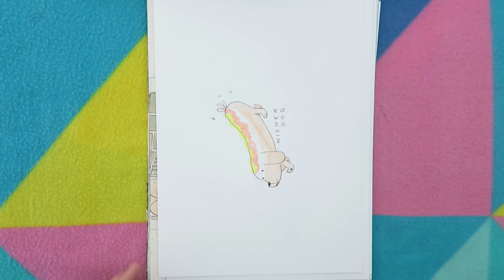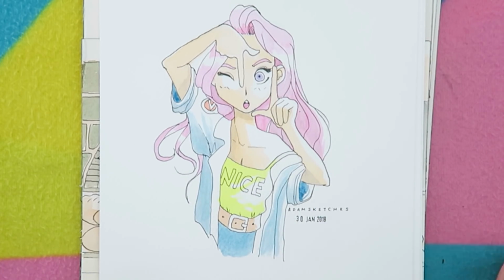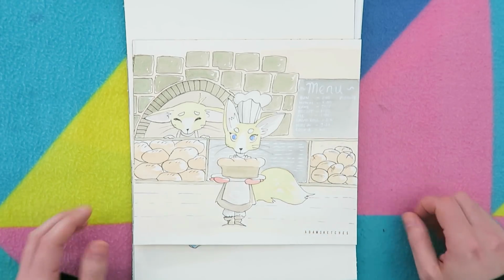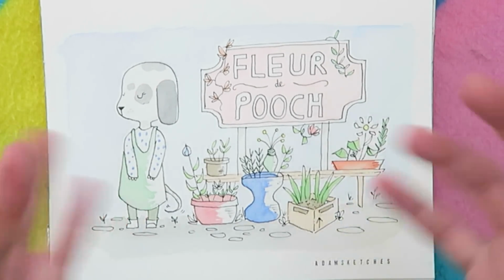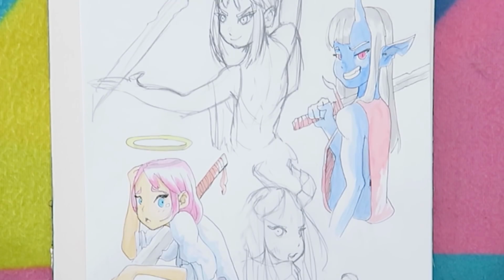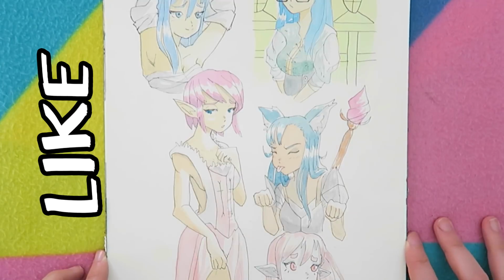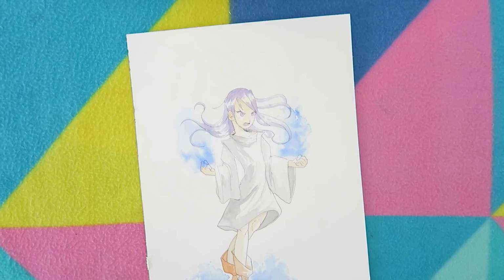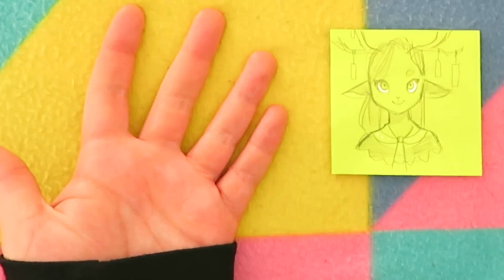MY FIRST 2 MONTHS AS A WATERCOLOR ARTIST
I've literally been thinking with watercolor, who'd have thunk!

Art supplies:

- Mangaka flexible zig pen [UK]

- Ohuhu 40 Marker Set [UK]

- Col erase pencils [UK]

- Mitsubishi pencils [UK]

About us:

Hi art friends! We're Adam & Steph. We're a couple that posts art vlogs 3x a week: every TUESDAY, FRIDAY and SUNDAY! We like experimenting with new mediums, art challenges and drawing outside :) Thanks for joining us every weekend, your support means the world to us!